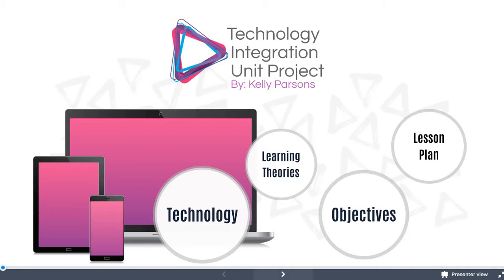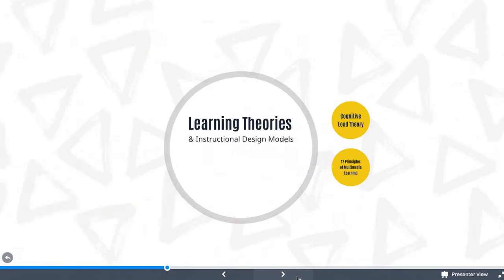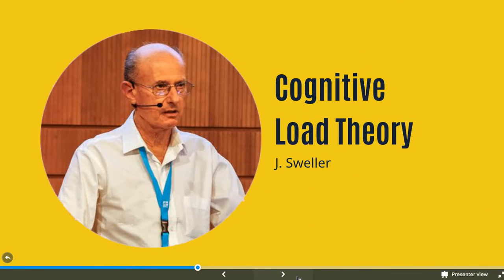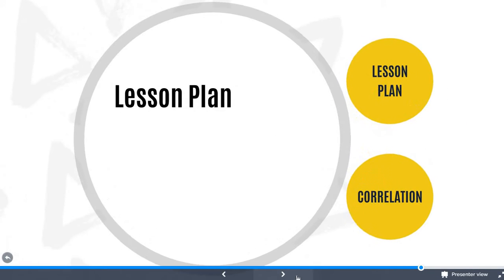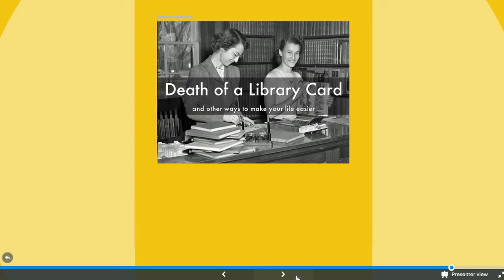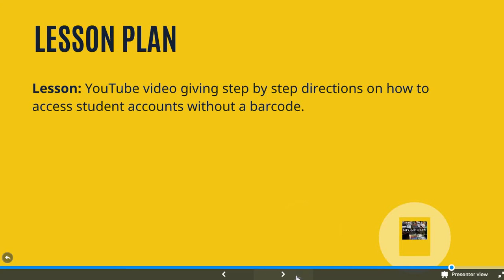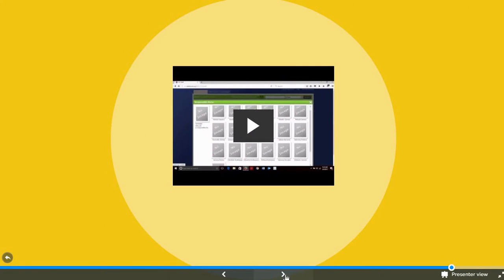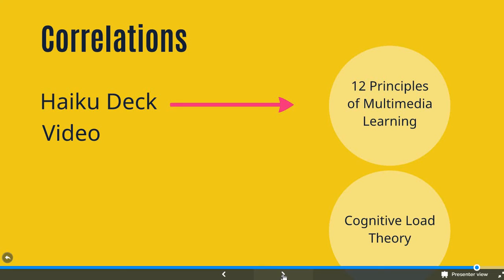Kelly Parsons - ETEC 562 Technology Integration Unit Project